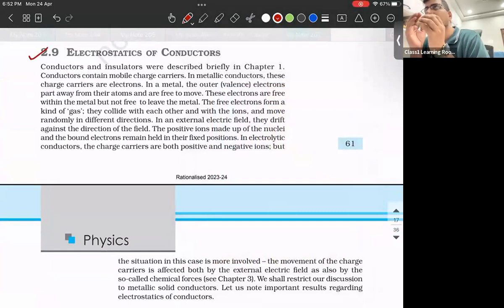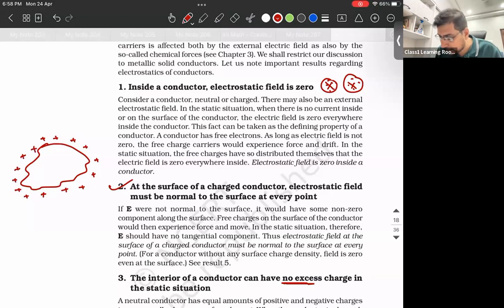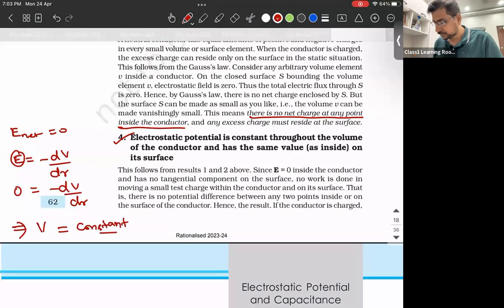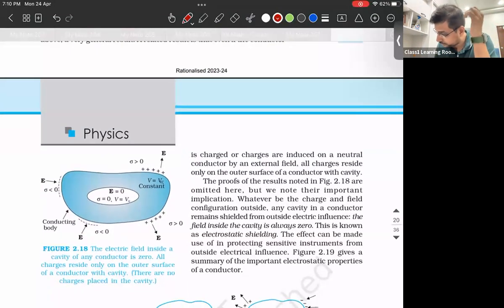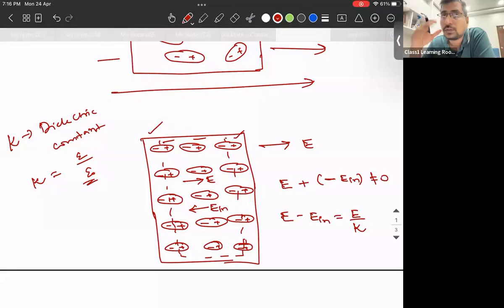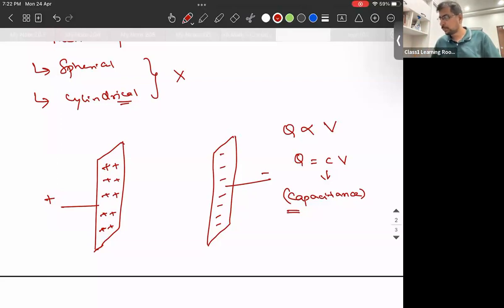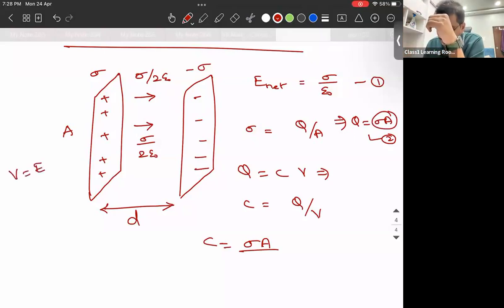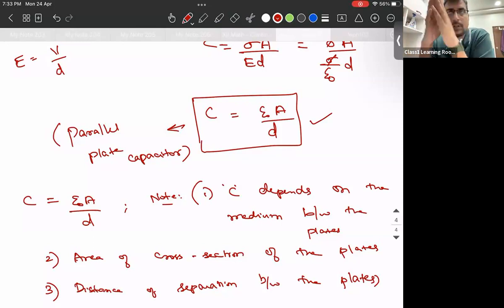24th phy b2